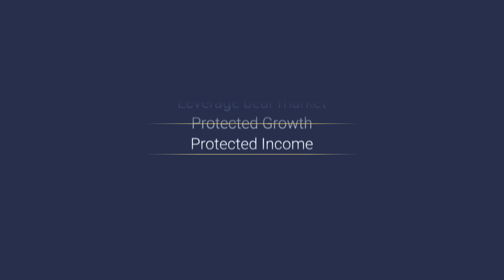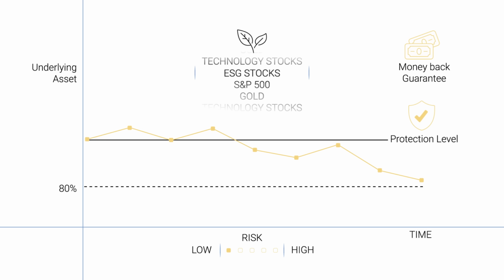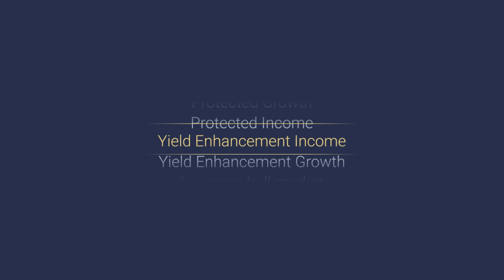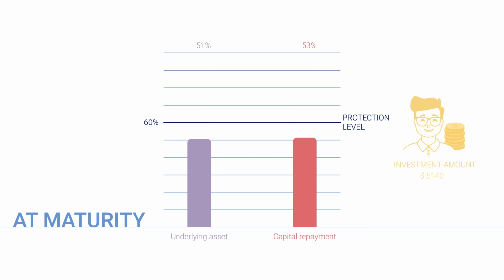Structured Products Explained Simply | Khalid Shamim | Quadra Wealth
Structured products are often misunderstood. Some see them as complex, others as powerful investment tools.

The truth depends on how they’re designed and how they fit into your portfolio.

In this video, I break down what structured products are, how they work, their potential benefits, risks, and when they may make sense for investors.

If you want to understand structured products without jargon, this video is for you.

Chapters:

00:00 Introduction
00:16 What Are Structured Products?
00:48 Why Investors Use Them
01:32 How They Actually Work
02:18 Potential Benefits
03:05 Risks to Understand
03:52 Who They Are Best For
04:36 Common Misconceptions
05:15 Final Thoughts

📌 Learn how experienced investors use structured products for income, protection, or tailored market exposure.

Stop Guessing: Predictable Wealth with Structured Notes

• Retirement income design
• Structured investing strategies
• Capital protection concepts
• Wealth planning for GCC professionals
• Financial structuring for expats